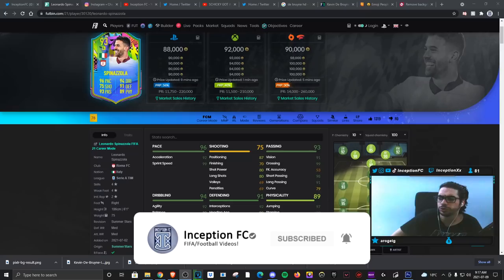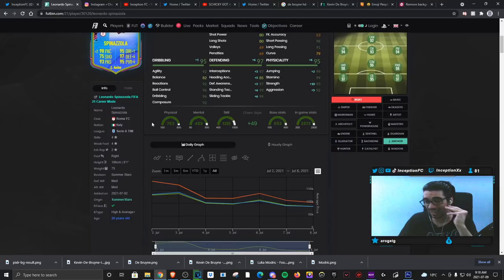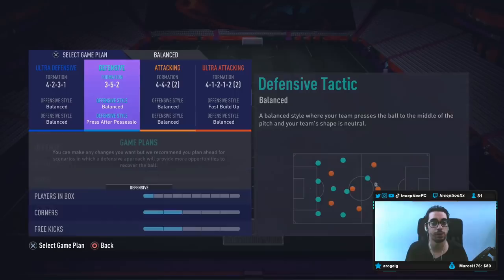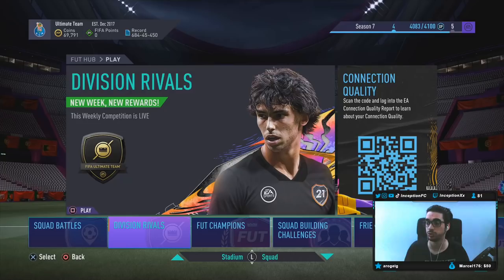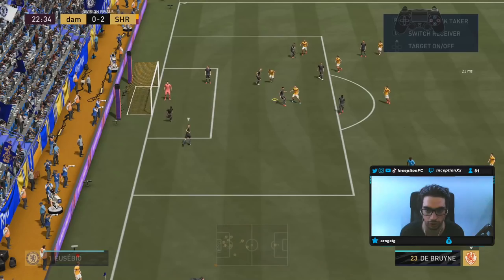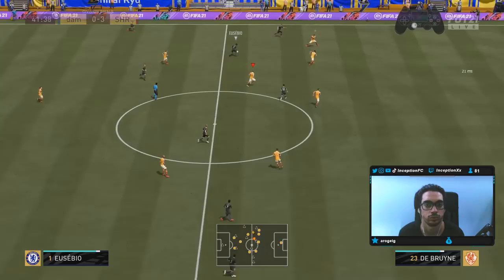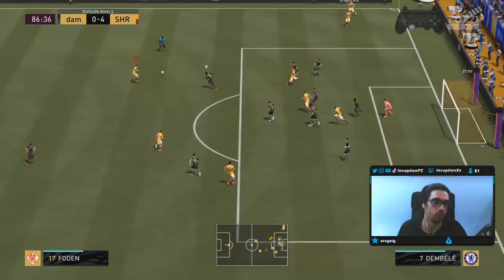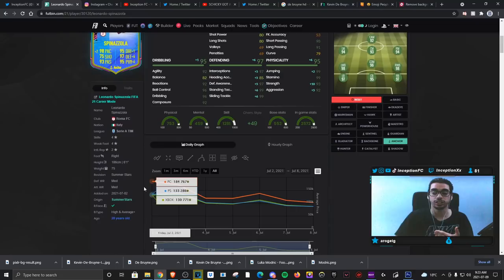THE DEFENSIVE MONSTER!😤 93 SUMMER STARS SPINAZZOLA PLAYER REVIEW! FIFA 21 ULTIMATE TEAM